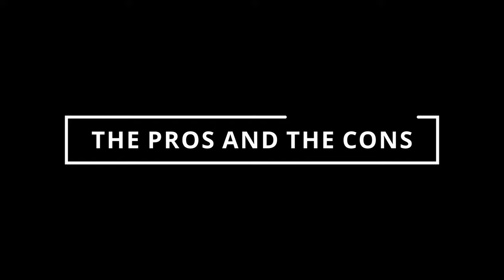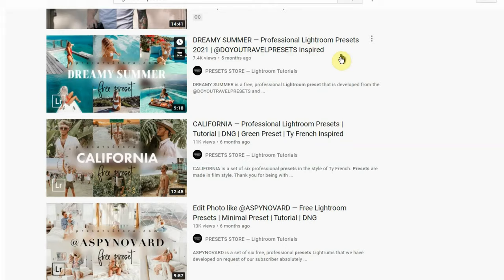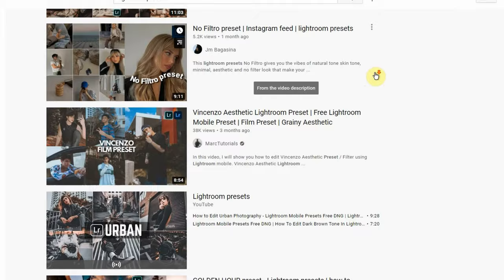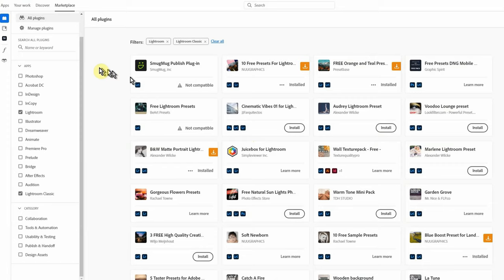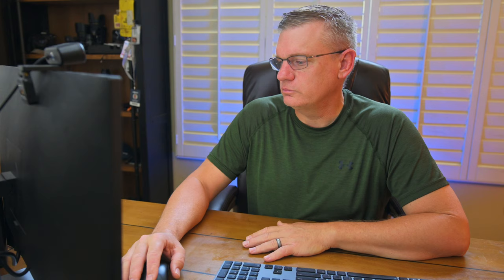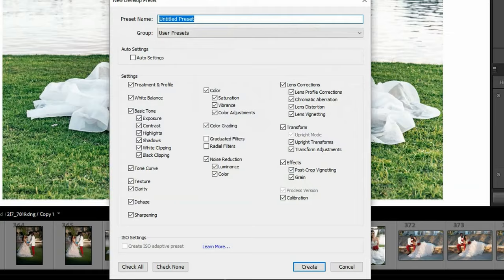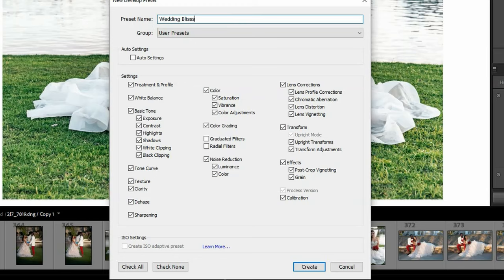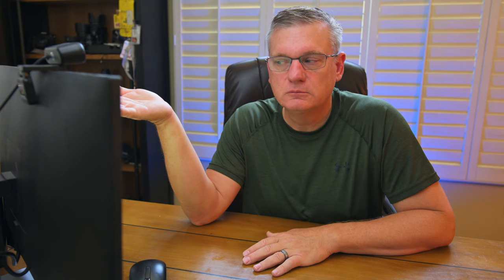DO NOT BUY PRESETS | Free Adobe Lightroom Presets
Stop buying Lightroom presets! There are many free Lightroom preset options out there, no matter your favorite genre of photography. You DO NOT have to buy from that famous photographer on YouTube. Heck, I'll GIVE you some of mine for free!

Chapters in this video:
0:00 - Intro
0:50 - Presets are a business
2:45 - How to get free Lightroom presets
6:50 - Presets don't always work
8:38 - Make your own presets
9:49 - Get my free presets